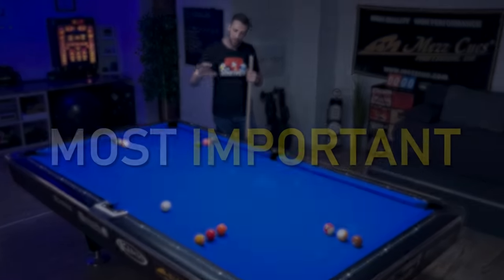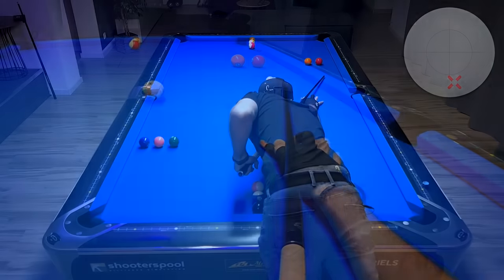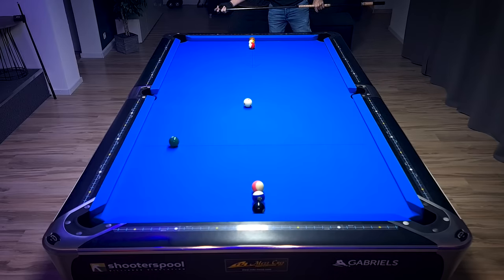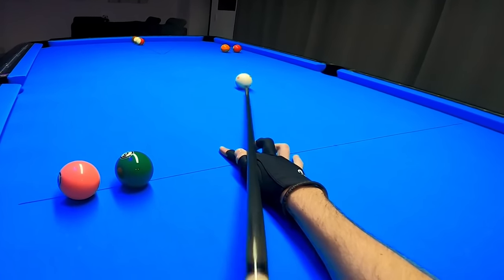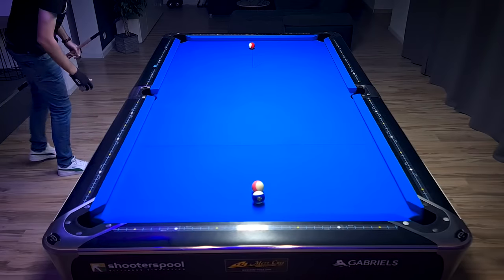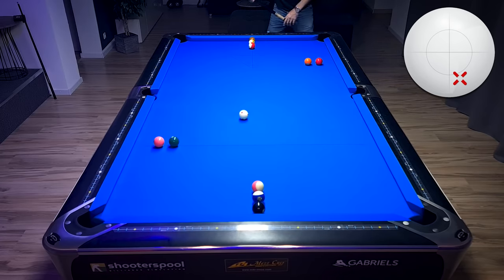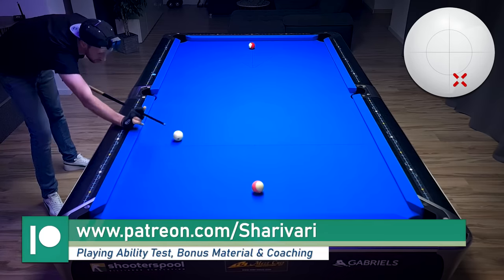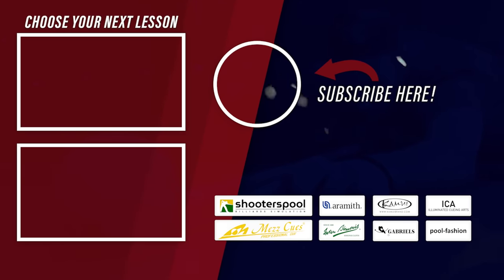The MOST Important Shot In Pool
Learn how to use spin and draw to play the most important and common shot in pool.

00:00 Explanation
01:10 Runout
03:07 Stroke Explained
04:07 Runout
06:09 Realtalk & Summary
08:00 Bonus Clip
08:41 Outro